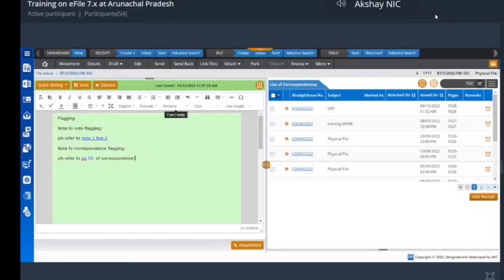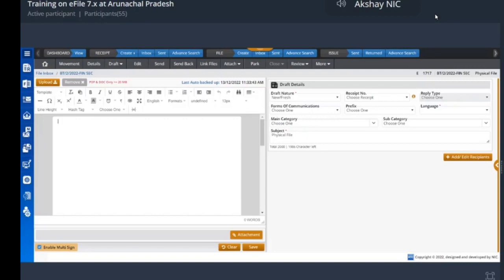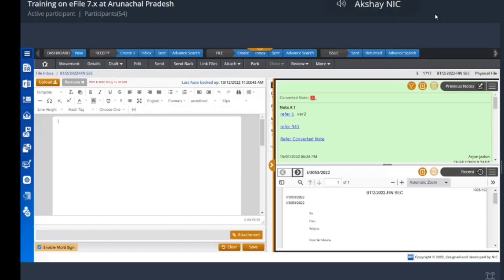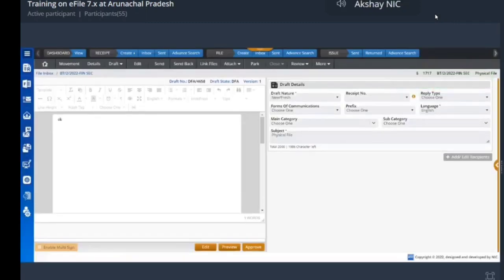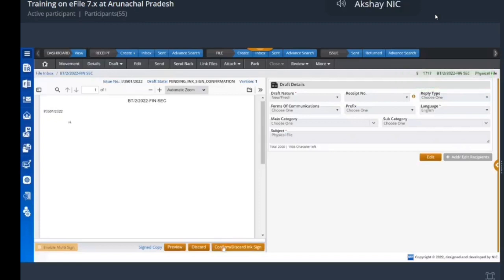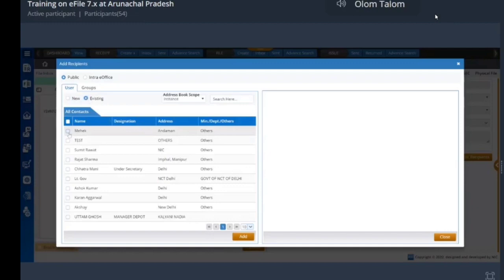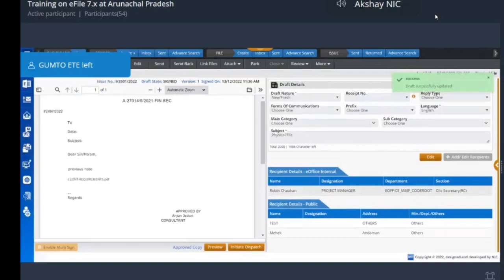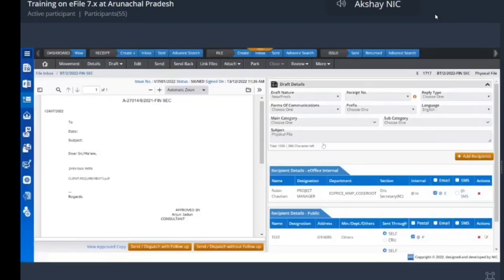eoffice version 7.2 Video #5